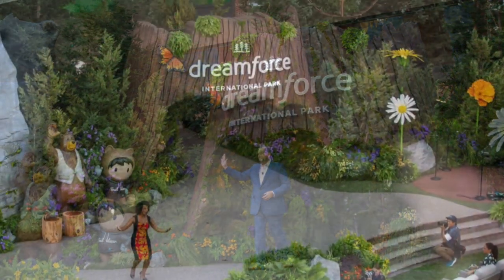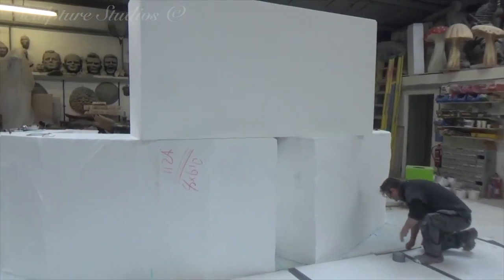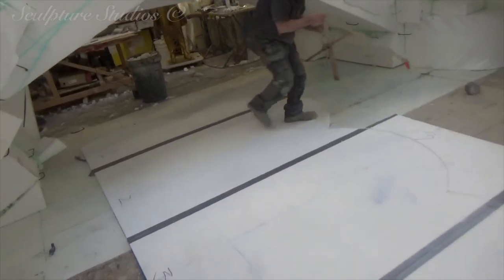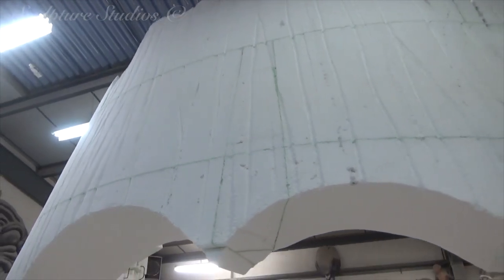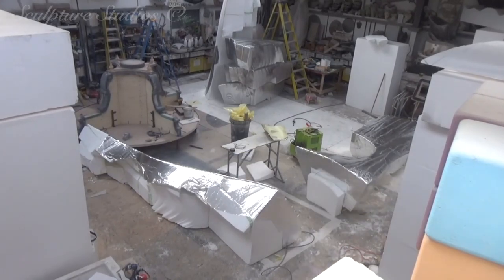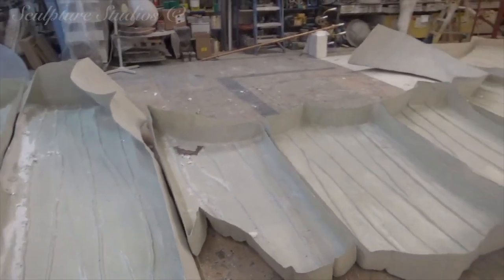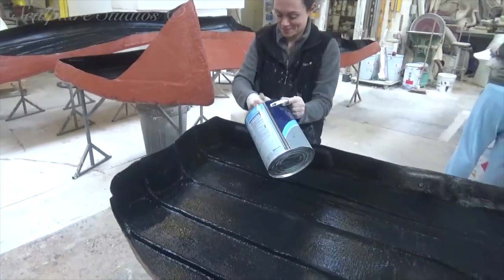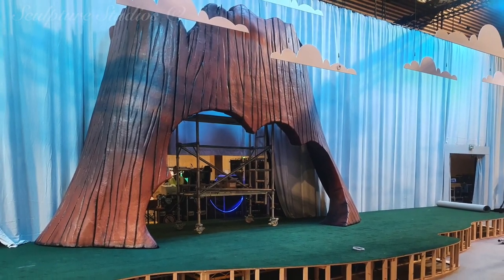We're Carving a Giant Tree Stump! - by Sculpture Studios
Creating a giant tree stump for a Salesforce event in Paris 2022. Commissioned by John McDonnell from Mr Tasker Ltd. Carve from polystyrene / styrofoam, with a blanket coat of glass fibre, and hollowedout to leave a fibreglass shell. Broken down into sections with boltable flanges.

♫ 'Chocolate Cookie Jam' by An Jone

♫ 'Dance of the Fireflies' by Nathan Moore

♫ 'Ocean Beach' by Dan Lebowitz

♫ 'Yard Sale' by Silent Partner

♫ 'Hulu Ukulele' by Chris Haugen